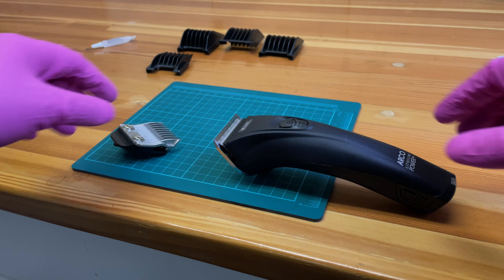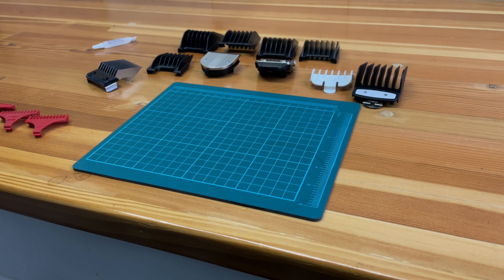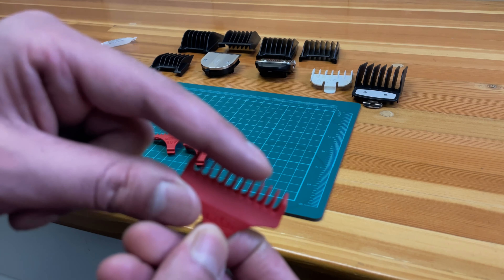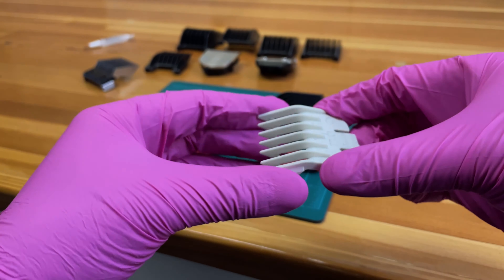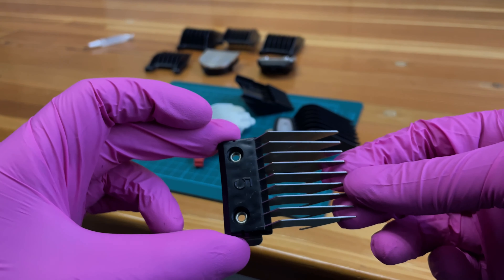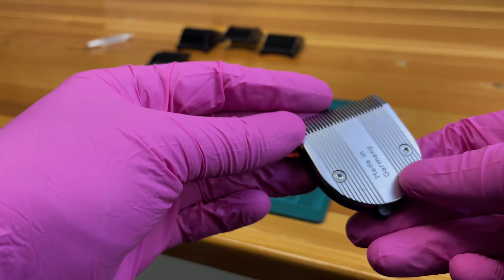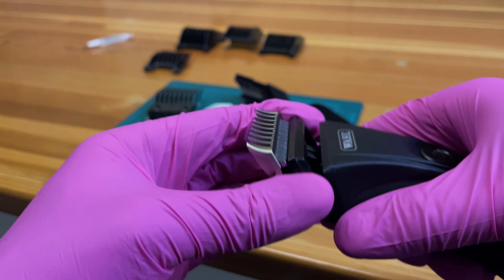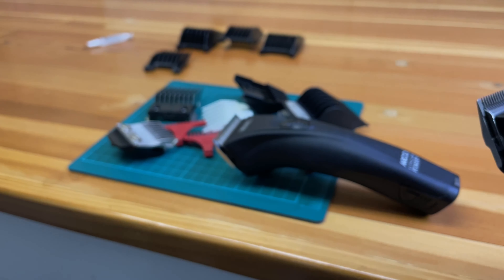Ultimate Guide to Hair Clipper Guard Sizes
Master the art of hair clipper guard sizes with our ultimate guide! From buzz cuts to stylish fades, discover the perfect length for your haircuts. Check it out